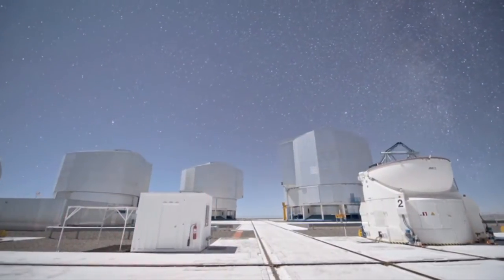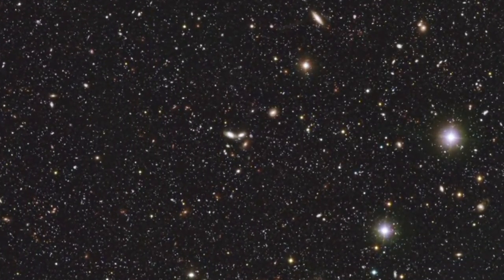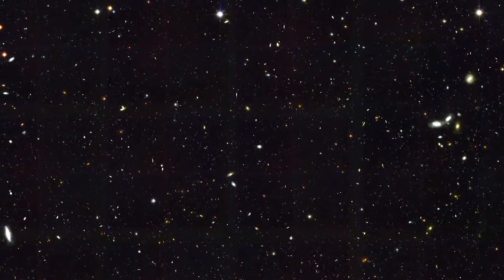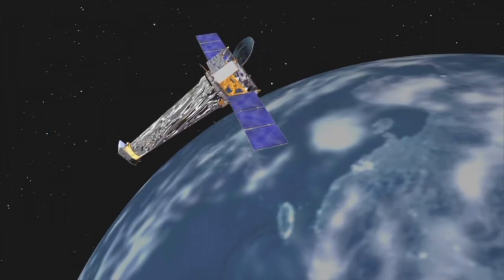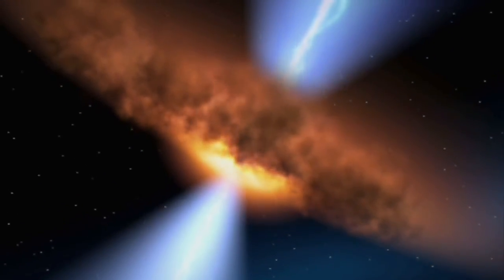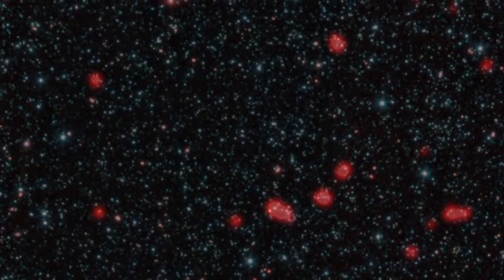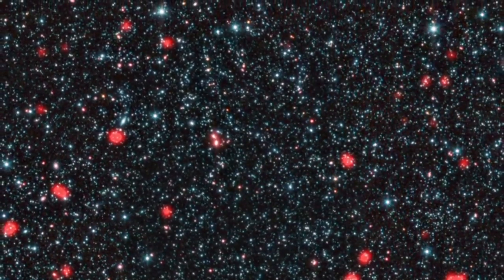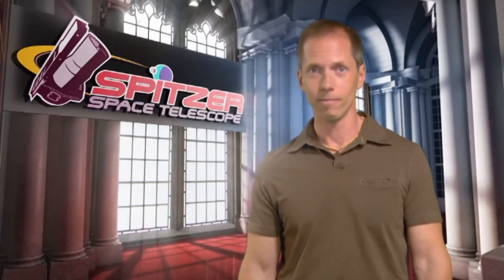The Great Observatories Origins Deep Survey (GOODS)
Today's telescopes study the sky across the electromagnetic spectrum. Each part of the spectrum tells us different things about the Universe, giving us more pieces of the cosmic jigsaw puzzle. The most powerful telescopes on the ground and in space have joined forces over the last decade in a unique observing campaign, known as the Great Observatories Origins Deep Survey, or GOODS, which reaches across the spectrum and deep back into cosmic time.